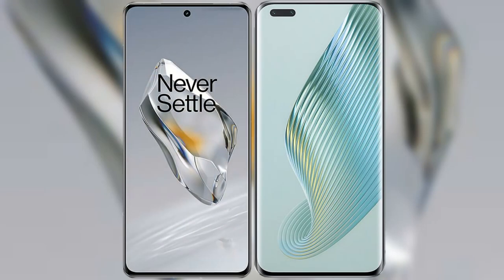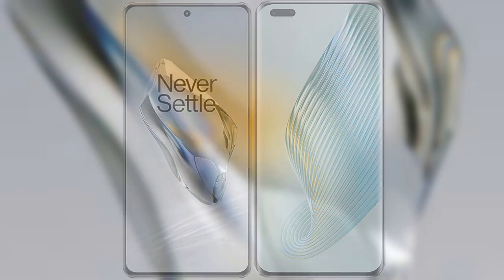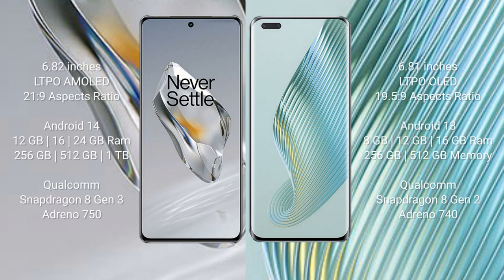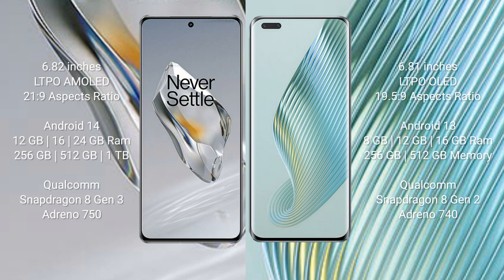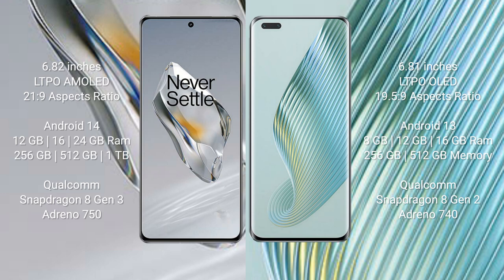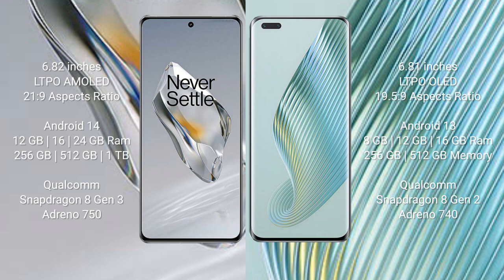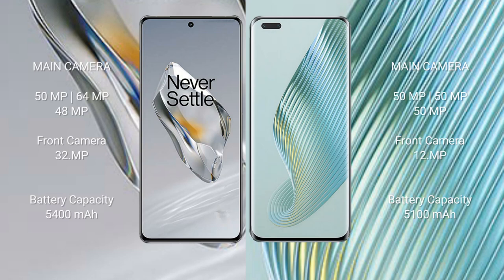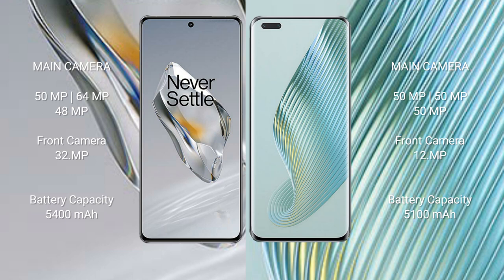OnePlus 12 vs Honor Magic 5 Pro Review